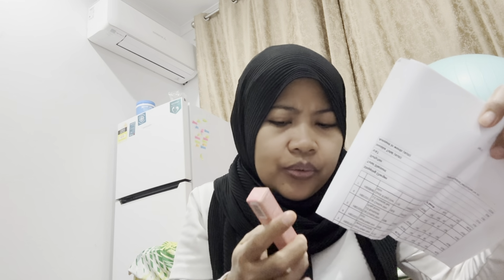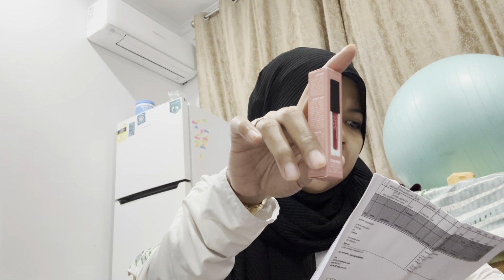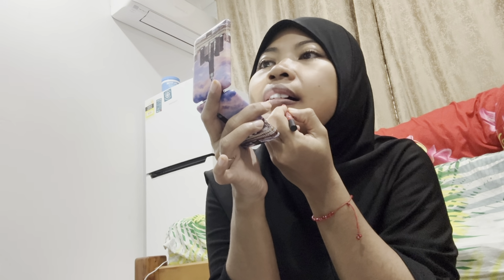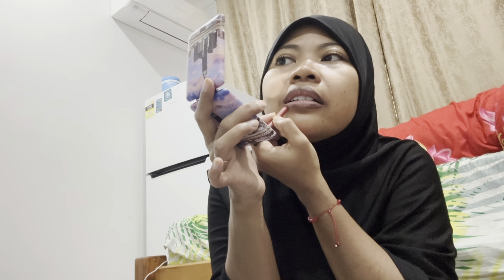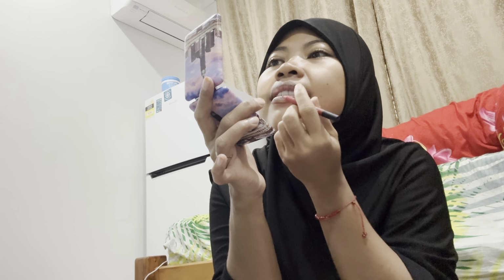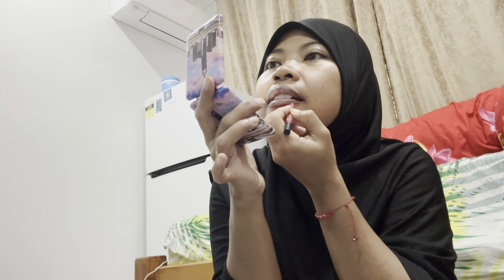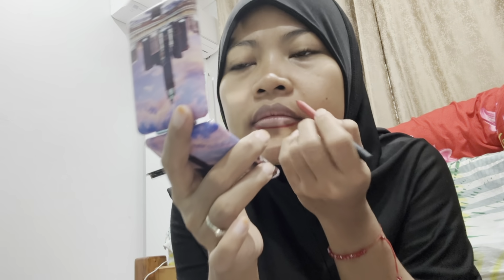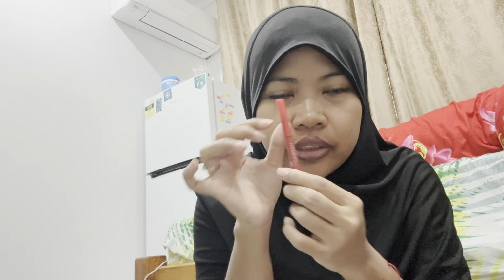Let’s Unboxing and Review HUDA Beauty Products - Liquid Mate Lipstick